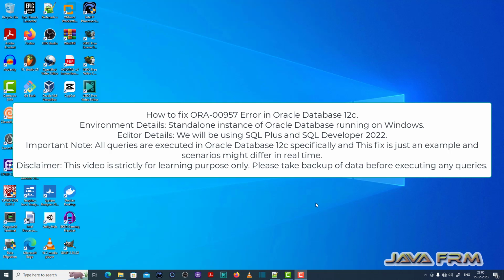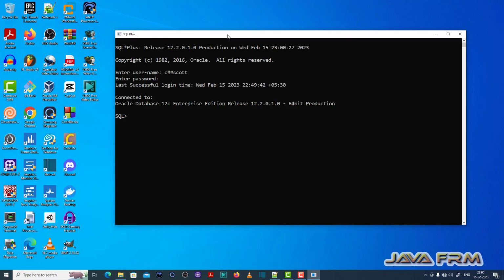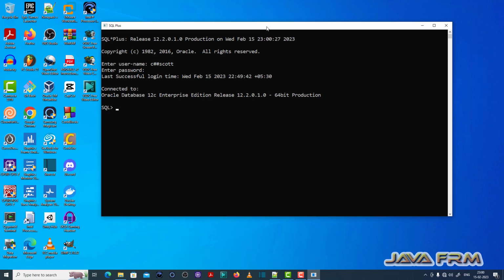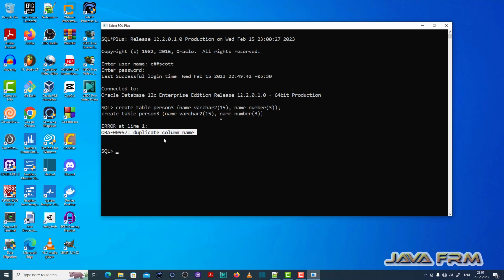ORA-00957: duplicate column name - Oracle Database 12c Error Messages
ORA-00957: duplicate column name.
Cause: A column name was specified twice in a CREATE or INSERT statement. Column names must be unique within a table, view, or cluster.
Action: In a CREATE statement, change one of the column names to a new, unique column name. In an INSERT statement, remove one of the duplicate names.